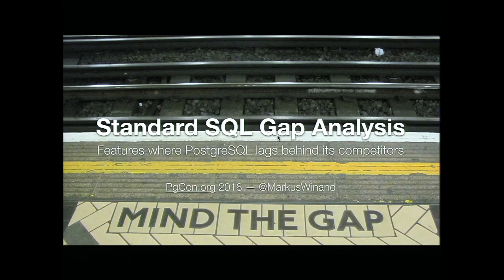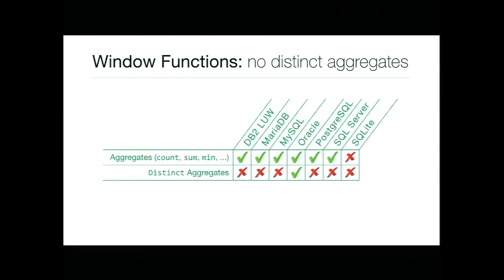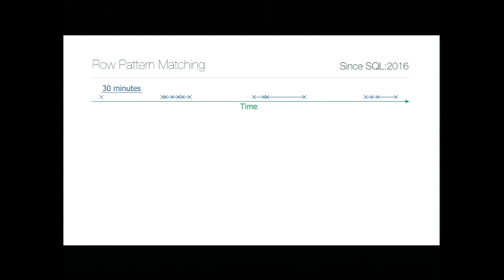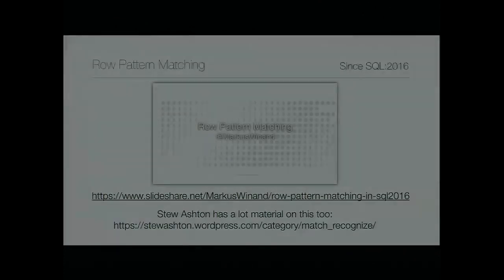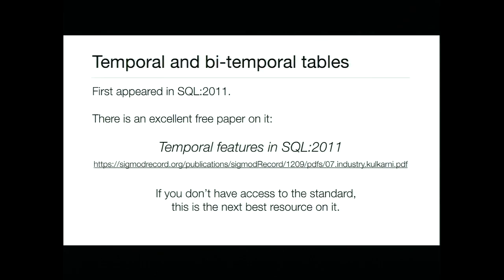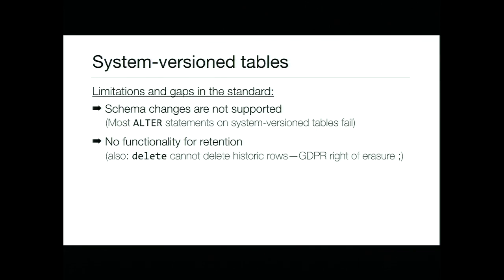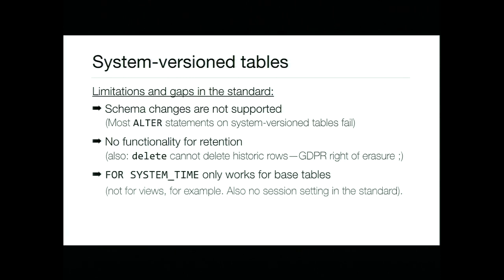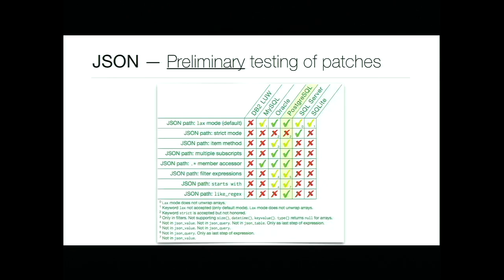Markus Winand: Standard SQL Gap Analysis -- PGCon 2018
PostgreSQL supports an impressive number of standard SQL features in an outstanding quality. Yet there remain some cases where other databases exceed PostgreSQL’s capabilities in regard to standard SQL conformance.

This session presents the gaps found during an in-depth comparison of selected standard SQL features among six popular SQL databases. The selected features include, among others, window functions and common tables expressions—both of them were recently introduced to MySQL and MariaDB.

The comparison uses a set of conformance tests I use for my website modern-sql.com. These tests are based on the SQL:2016 standard and attempt to do a rather complete test of the requirements set out in the standard. This includes the correct declared type of expressions as well as the correct SQLSTATE in case of errors (teaser: nobody seems to care about SQLSTATE).

This presentation covers two aspects: (1) features not supported by PostgreSQL but by other databases; (2) features available in PostgreSQL that are less complete or conforming as in other databases.